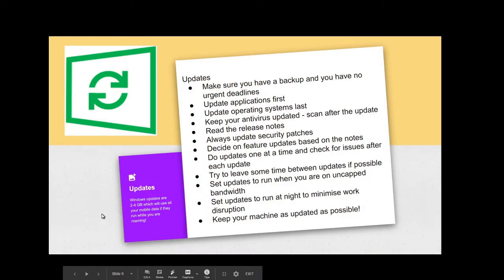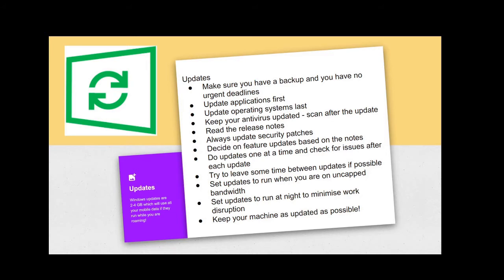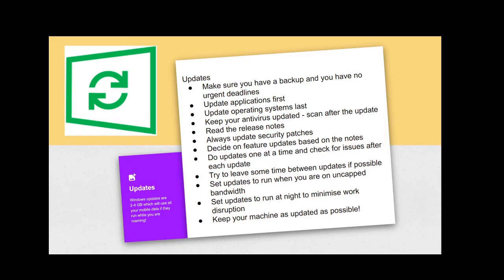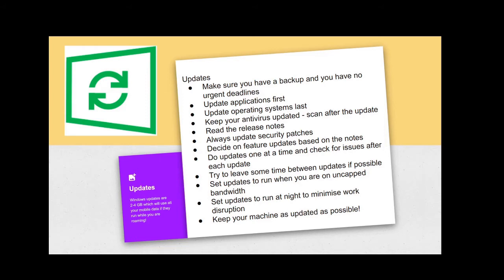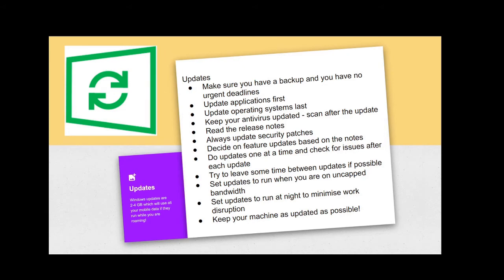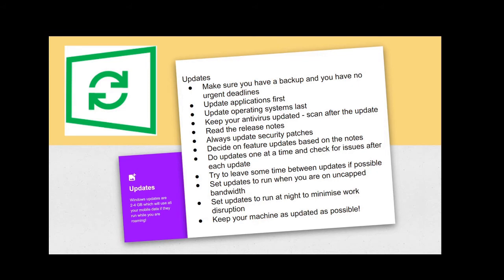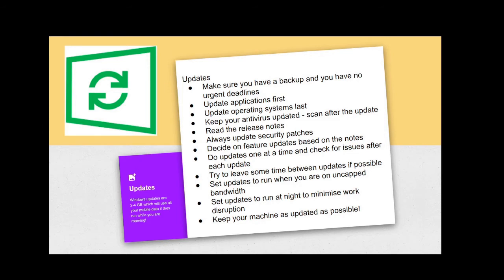online security part 7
Updates